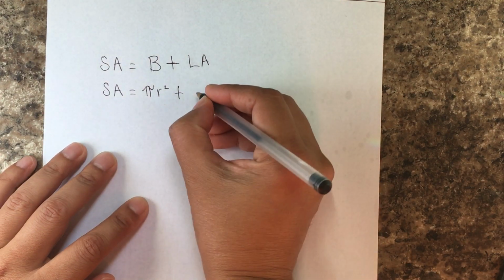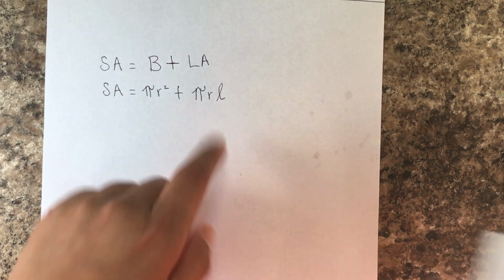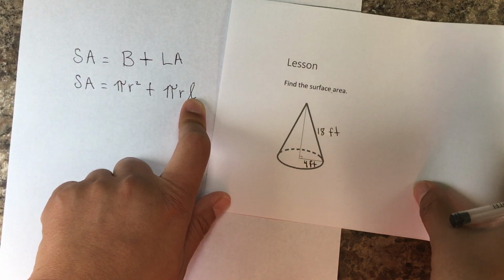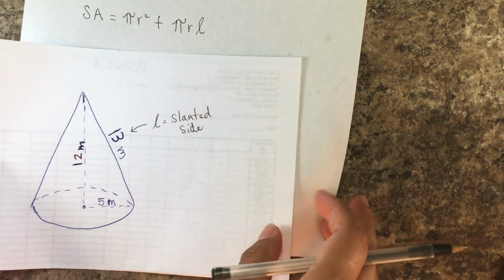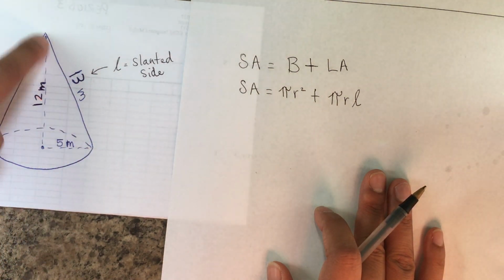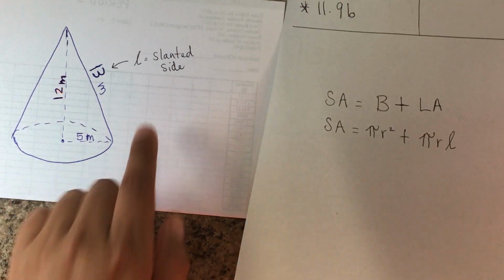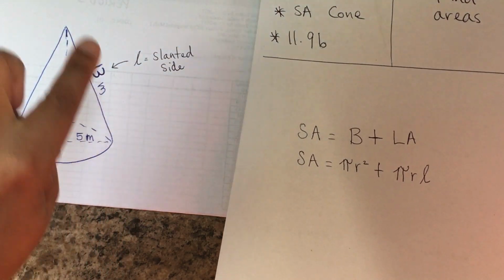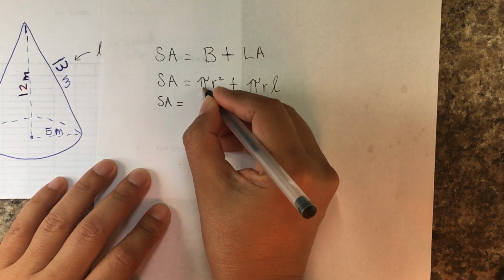11.9b surface area of a cone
Students will be able to find the surface area of a cone.